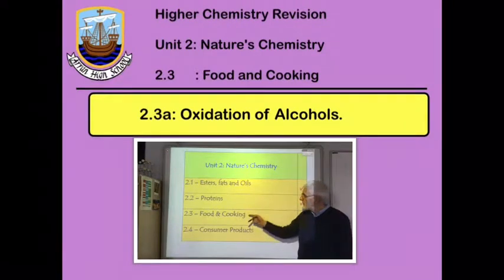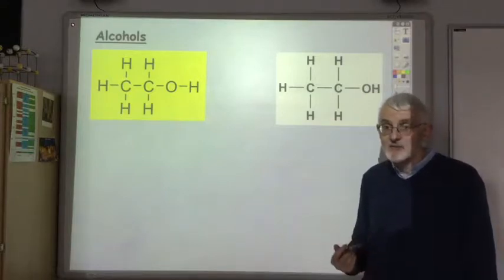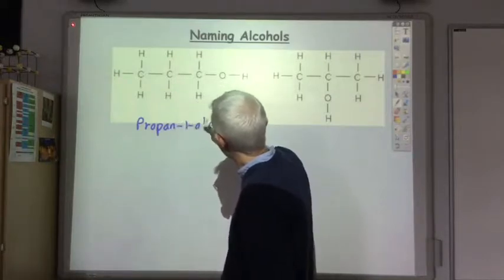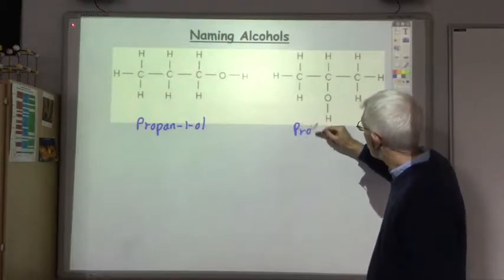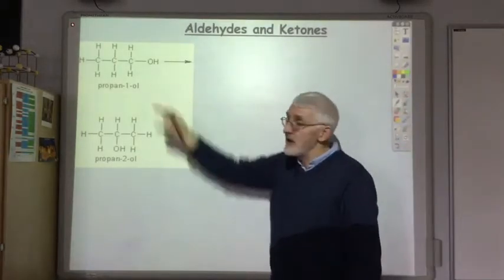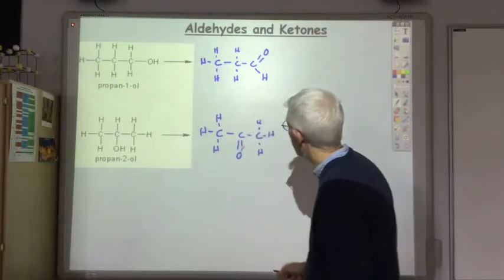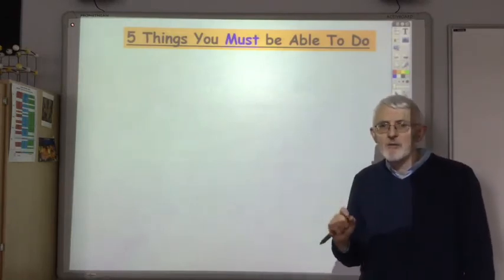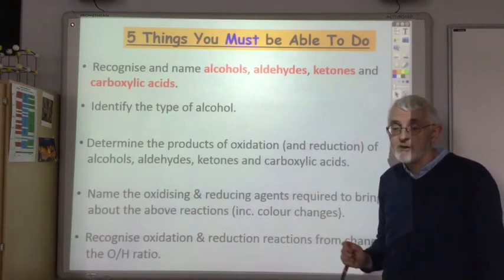2 3a Oxidation of Alcohols